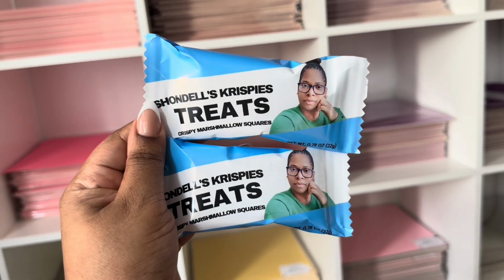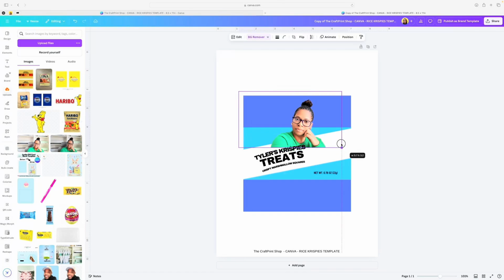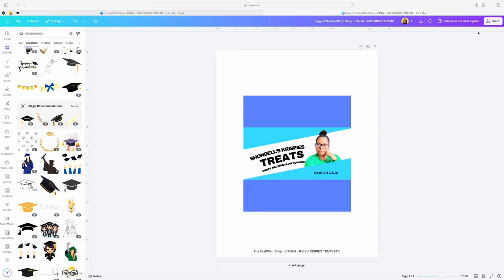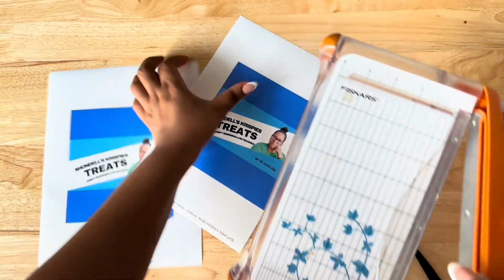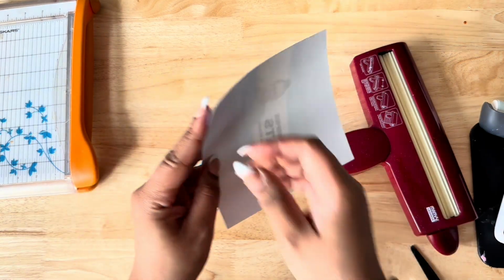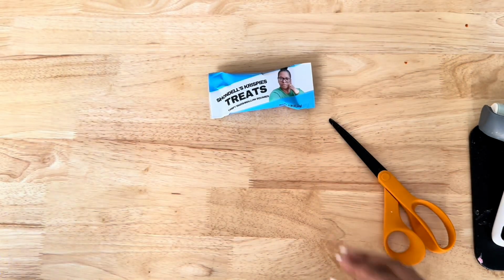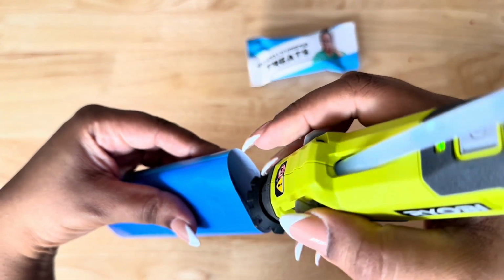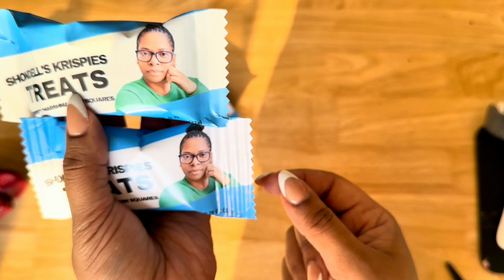How to Customize Marshmallow Treat Template in Canva | DIY Party Favor Tutorial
Want to create cute and professional-looking marshmallow treat bags for your next party? In this tutorial, I’ll show you how to design and assemble custom treats using  Canva and my Marshmallow Treat Template! This easy DIY project is perfect for birthday parties, candy buffets, and more! 🎉

✔️ Step-by-step Canva tutorial
✔️ Printing & assembly tips
✔️ Suggested supplies for a professional finish

🛍 Supplies Needed:
- Marshmallow Treats
🔗 ET 16600 Printer: (you can use any printer)
🔗 Zig zag scissors
🔗 Ryobi Glue pen
🔗 Double sided tape
🔗 Paper trimmer

If you have any questions drop them in the comment section and Ill be sure to answer them for you.